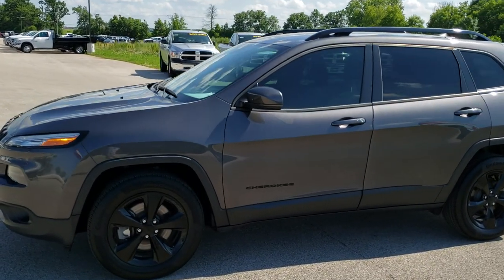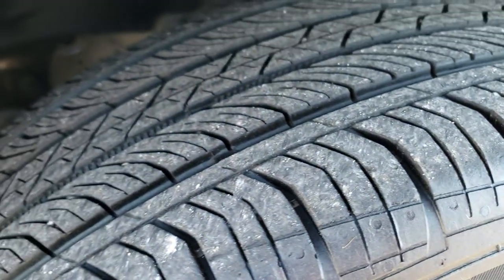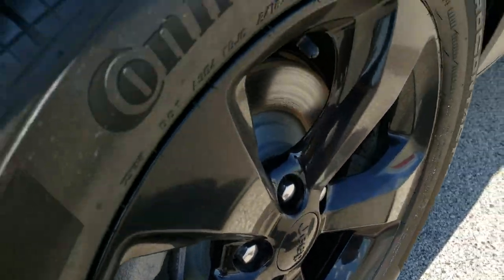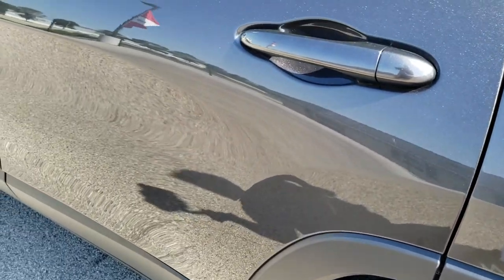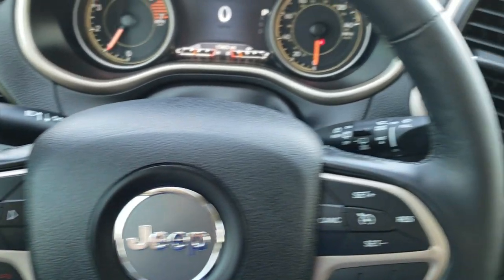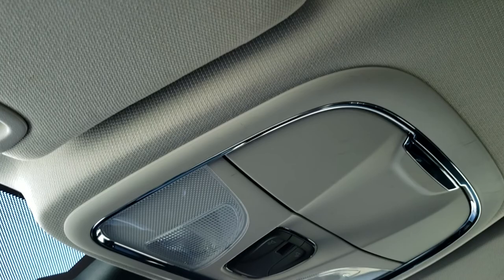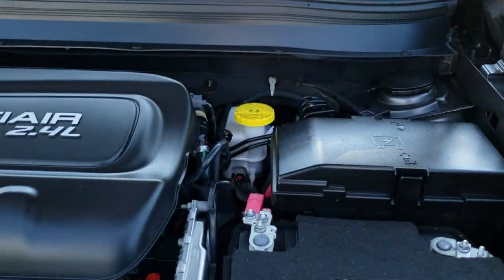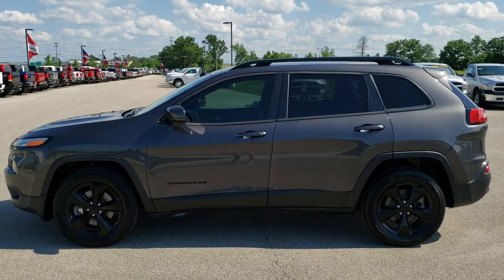2016 JEEP CHEROKEE ALTITUDE 4X4 WALK AROUND FOND DU LAC WISCONSIN GRANITE SOLD! 10170 SUMMITAUTO.com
2016 JEEP CHEROKEE ALTITUDE LIMITED 4X4 IN GRANITE CRYSTAL

2016 JEEP CHEROKEE ALTITUDE LIMITED 4X4 IN GRANITE CRYSTAL

STOCK: 10170
PRICE: $22,991
MILES: 15,473
MAKE: JEEP
MODEL: CHEROKEE
VIN: 1C4PJMDB3GW373328
LOCATION: FOND DU LAC OSHKOSH WISCONSIN, 54937 TRUCKS ON 41

1 OWNER! CLEAN TITLE HISTORY! 2.4 Liter I4 Engine, 184 Horsepower, Limited Package, Cold Weather Package, High Altitude Package, 9-Speed Automatic Transmission, Active Drive I 4x4 Four Wheel Drive 4wd, Automatic Transmission Center Console Shifter, Selec-Terrain With Auto/Snow/Sand/Mud Selectable Terrain Settings, Reverse Backup Camera Rearview Camera, Power Driver's Seat, Dual Heated Seats, Non Smoker, Black Ebony Leather Seats, Passenger Seat In-Seat Storage, Bucket Seats, 2nd Row Bench Seating, Heated Power Mirrors with Built-in Directional Signals, Electronic Stability Control Traction Control ESC, Continental Contiprocontact P225/55 R18 Tires, Painted Alloy Rims Premium Wheels, Four Wheel Disc Brakes, Fog Lights, LED Running Lights, LED Tail Lamps, Projector Lamp Headlights, Roof Rack Luggage Rack, Chrome Tipped Exhaust, AM / FM Radio Tuner, Sirius/XM Satellite Radio Capabilities Sirius / XM, Uconnect 8.4A System 8.4 Inch Touchscreen with AM/FM/BT/Access, 911 Assist System, U Connect Hands Free Bluetooth Hands-Free Phone System Blue Tooth, Auxiliary MP3 Jack Portable Audio Connection, SD Card Slot, USB Jack Portable Audio Connection, Enter-N-Go System Keyless Entry System, Keyless Entry with Factory Remote Start, Push Button Start, Heated Windshield Wiper De-Icer , Manual Raise Rear Gate, Rear Window Defroster, Adjustable Height Seatbelts, Driver and Passenger Front Air Bags, L.A.T.C.H. Child Safety System, Side Curtain Air Bags SRS Safety Restraint System, 2nd Row Power Windows, Heated Steering Wheel Multi-Function Steering Wheel Controls, Homelink System with Three Programmable Buttons for Garage Doors, Lighting Systems & Security Systems, Compass, Outside Temperature Display and Mileage Display, Dual Multi-Zone Climate Control , Fold Down Rear Seats, Factory Floormats, Woodgrain Door Trim, Air Conditioning AC, Cruise Control, Power Locks, Power Windows, Automatic Headlights Autolamp, Tilt/Telescope Steering Wheel, 115V / 150W Auxiliary Power Outlet, 5 Year / 60,000 Mile Remaining Powertrain Factory Warranty, Whichever comes first, Granite Crystal Metallic Clearcoat, ONE OWNER! CLEAN AUTOCHECK! Very very clean inside and out! This is one of the sharpest 2016 Jeep Cherokee suvs we have ever had on our lot! Make your move before this super clean 4wd is gone!

STOCK: 10170
PRICE: $22,991
MILES: 15,473
MAKE: JEEP
MODEL: CHEROKEE
VIN: 1C4PJMDB3GW373328